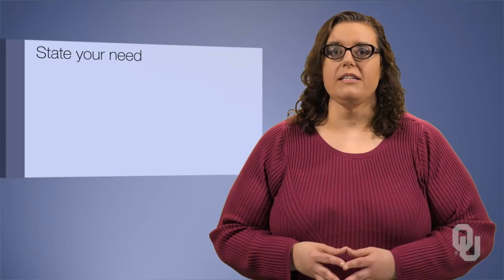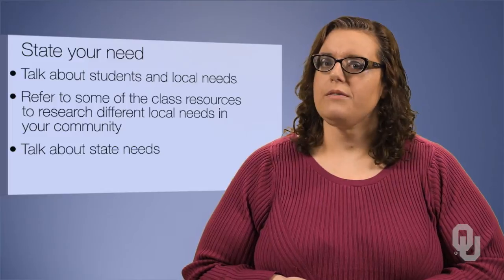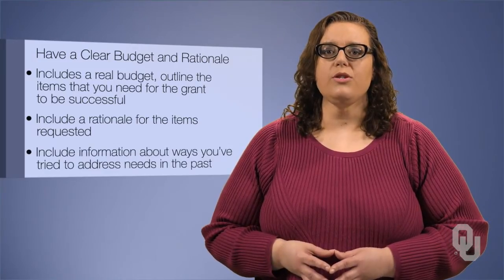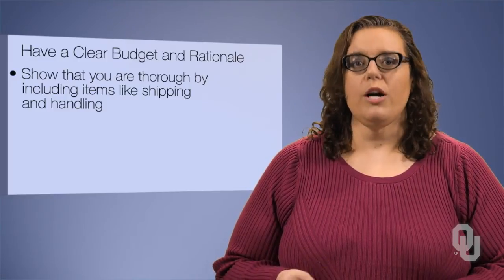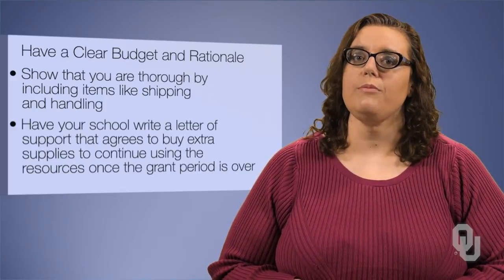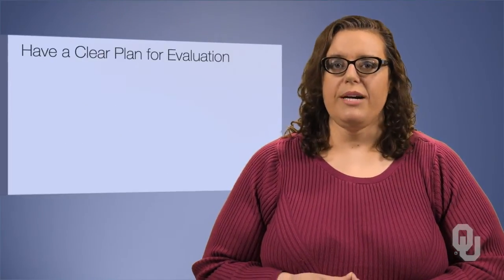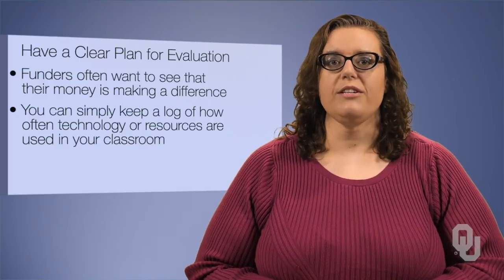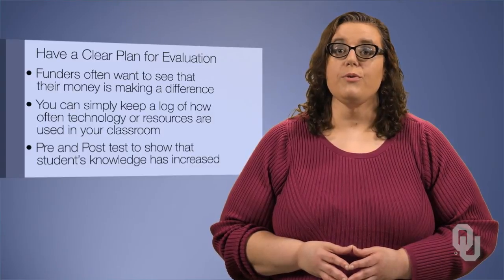Grant Writing for Teachers | Formal Grant Application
"Grant Writing for Teachers" is a free online course on Janux that is open to anyone.

Dr. Terri Cullen is an Associate Professor in the Instructional Psychology and Technology Program at the University of Oklahoma.